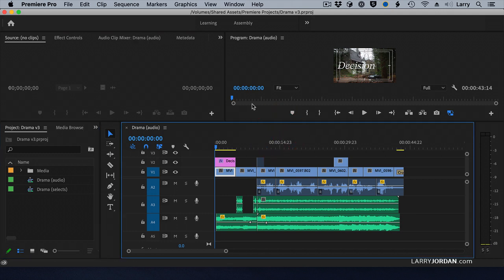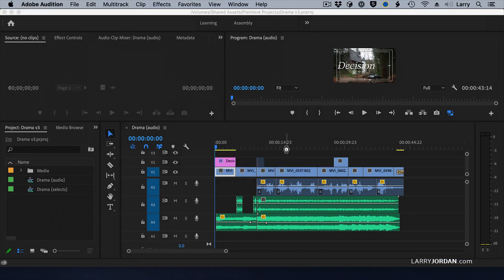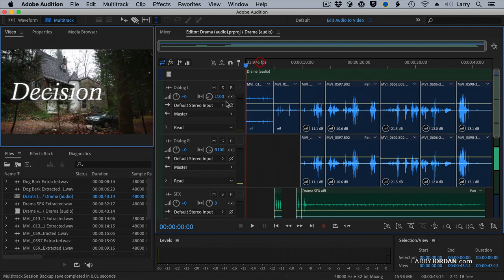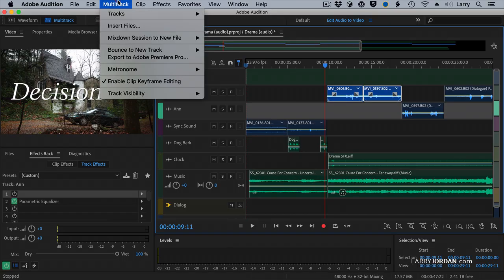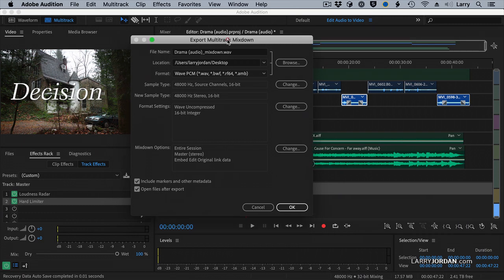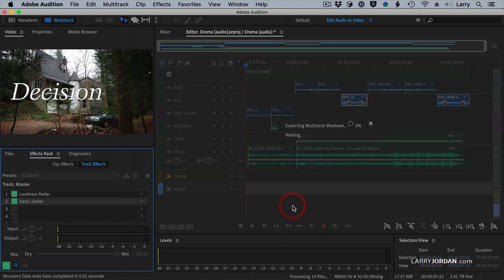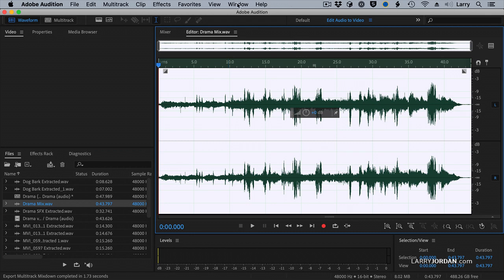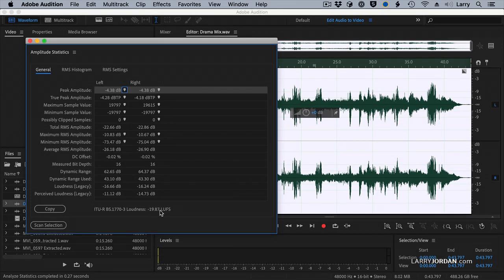Move a Sequence from Adobe Premiere to Adobe Audition for Audio Mixing, then Back to Premiere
"Move a Sequence from Adobe Premiere to Adobe Audition for Audio Mixing, then Back to Premiere" is an excerpt from a recent PowerUp webinar presented by Larry Jordan.

Whether you use Adobe Premiere Pro or Apple Final Cut Pro X for your edit, you can clean, edit and mix your audio faster and better in Adobe Audition. In this excerpt, Larry Jordan shows how to move a sequence from Premiere Pro into Audition for audio clean-up and mixing, then bring the final mix back into Premiere for output.